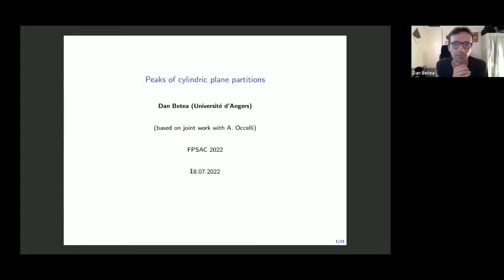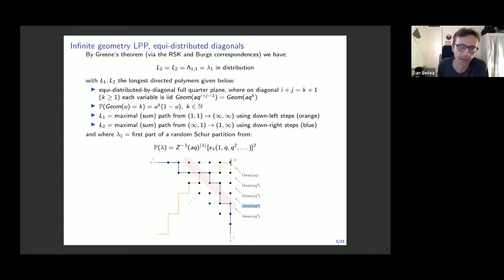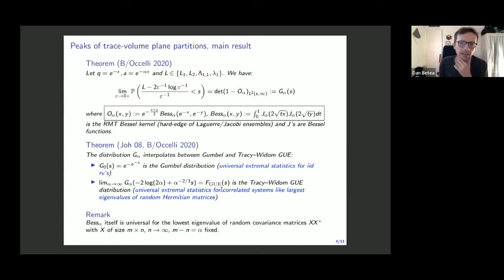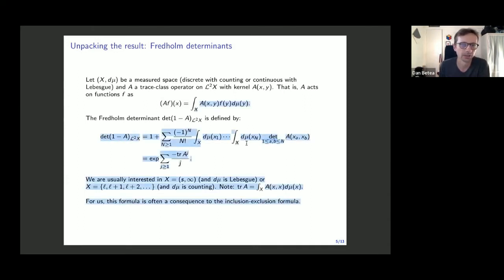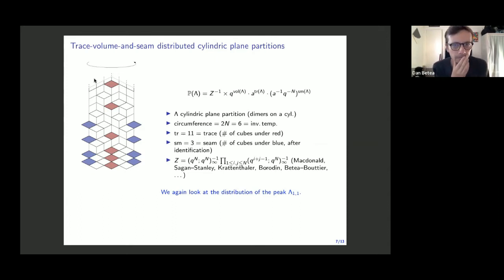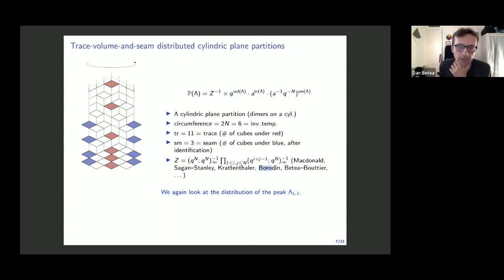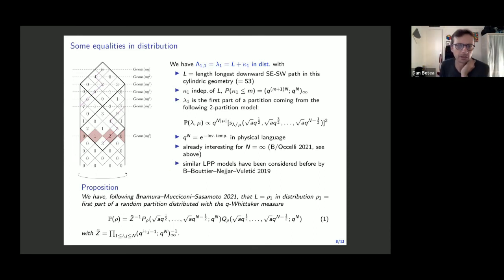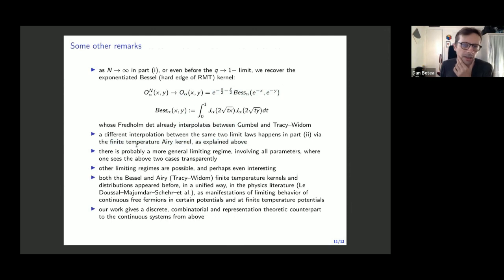Dan Betea - Peaks of cylindric plane partitions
We study the asymptotic distribution, as the volume parameter goes to 1, of the peak
(largest part) of finite- or slowly-growing-width cylindric plane partitions weighted by
their trace, seam, and volume. There are two natural asymptotic regimes depending on
the trace/seam parameters, and in both cases we obtain asymptotics governed by finite
temperature (periodic) analogues of the Bessel and Airy gap probabilities from random
matrix theory. In particular, the distributions we obtain interpolate in more than one way
between two well-known extremal value distributions: the Gumbel distribution of maxima
of iid random variables and the Tracy–Widom distribution of maxima of eigenvalues of
random Hermitian matrices. We also interpret our results in terms of last passage percolation
on a cylinder, which yields to interesting connections to the Kardar–Parisi–Zhang
equation.